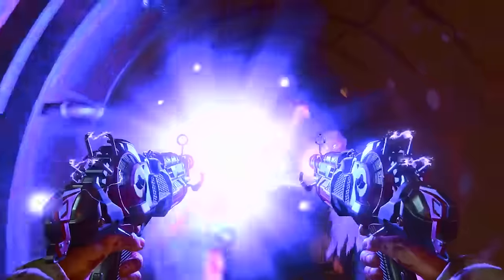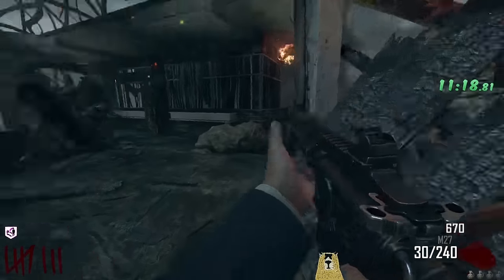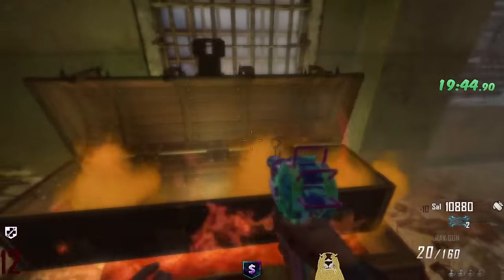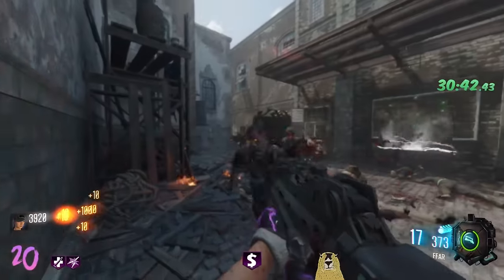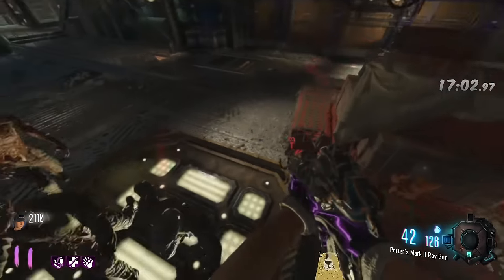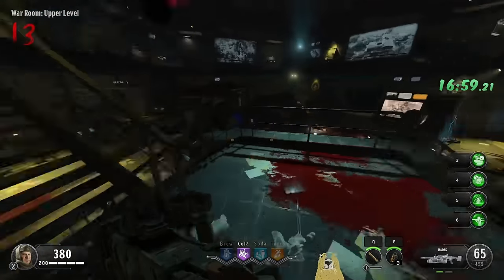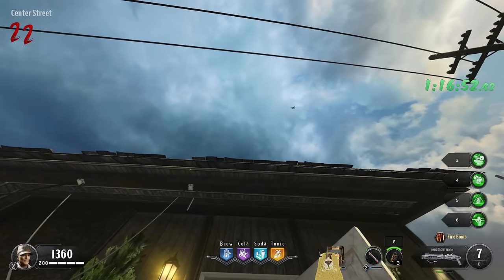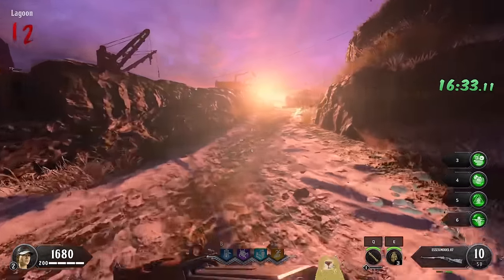PACK-A-PUNCHING THE RAY GUN MARK 2 ON EVERY ZOMBIES MAP!! (BO2-BO4)